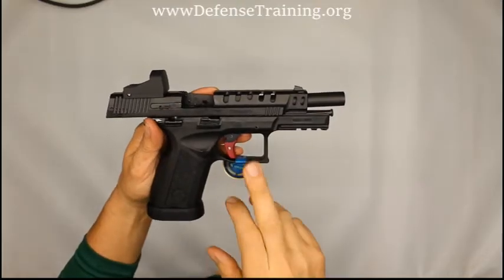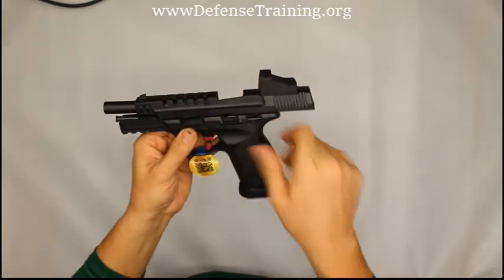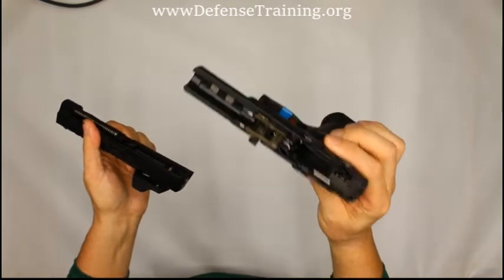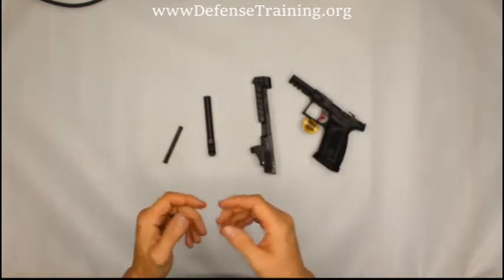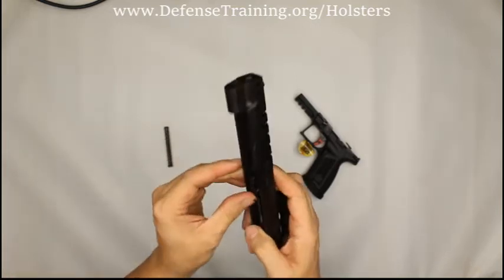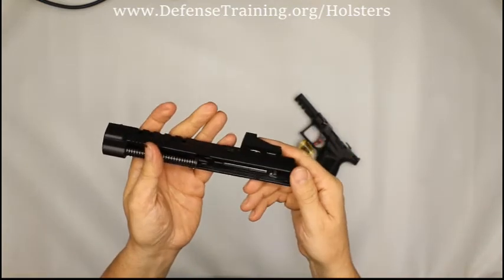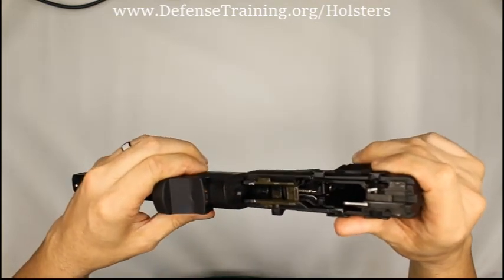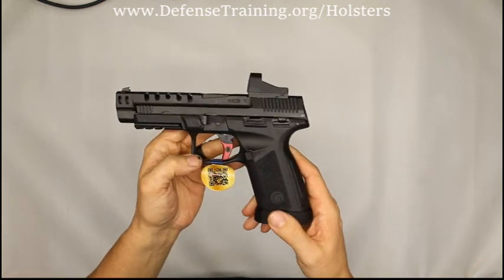Girsan MC9T disassembly and reassembly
This is a basic disassembly and reassembly (filed stripping) of the
Girsan MC9T for cleaning.

lubriplate fmo 350-aw spray

Rig Grease: commission earned
Gun cleaner: commission earned
Bore solvent: commission earned
Gun cleaning kit: commission earned
Full solvent/lubrication kit: commission earned

Our Faith in Jesus has brought us to where we are in this life, and we want for everyone to come to know the love of Jesus. Here are 2 great links to learn about Jesus and to go much deeper into the study of the Bible.

Defense Training
We offer Concealed Weapons / Open Carry Permit Classes in Anderson, SC
We also make and sell concealment holsters

**Make sure to follow all safety rules while handling firearms. Make sure to unload the firearm prior to disassembly.
-Treat all guns as they are loaded at all times
-Keep gun pointed in a safe direction at all times
-Keep finger off trigger until ready to shoot
-Know your target and beyond
-Always keep firearms inaccessible to children.